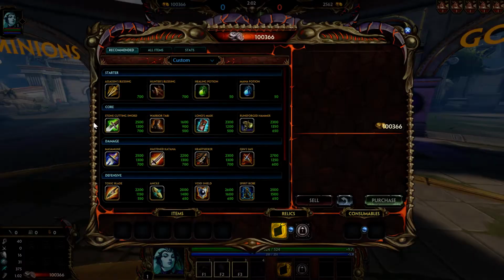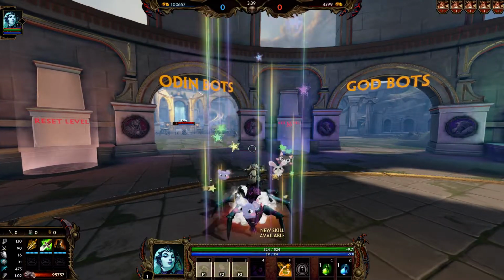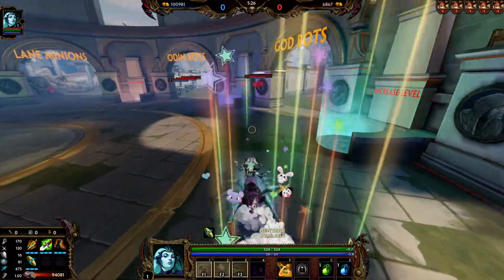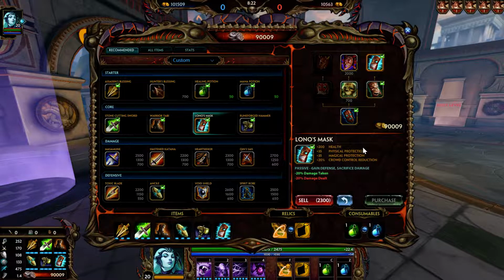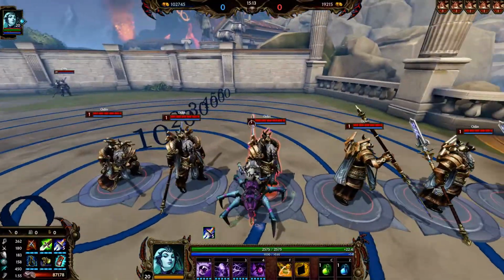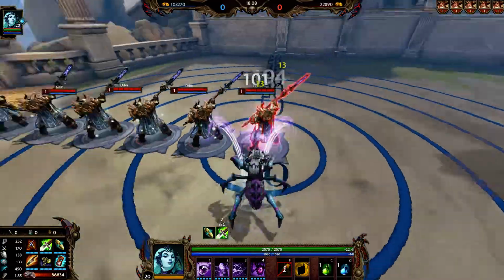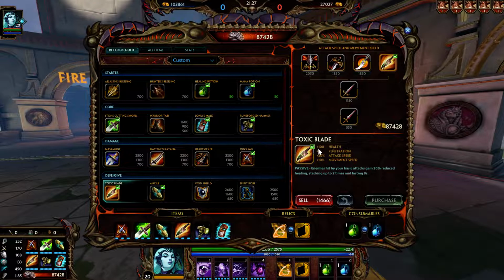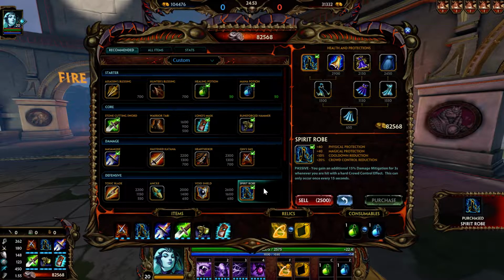Arachne Mid season 5 build guide(Jungle plus solo)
Hey guys. Been awhile. I'm back with a full detailed build guide for arachne in season 5 post mid season. This build may look odd but it works quite well! Hope you guys enjoy!